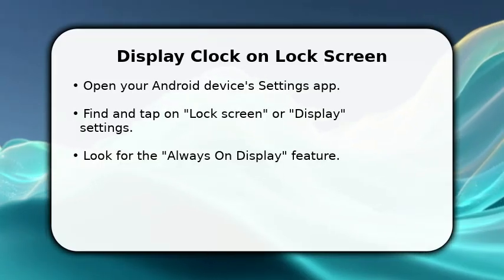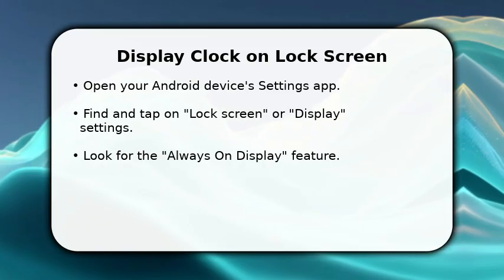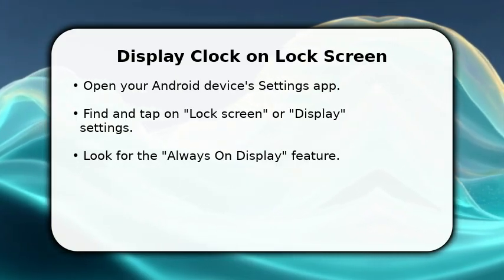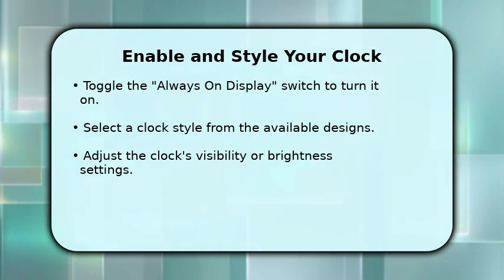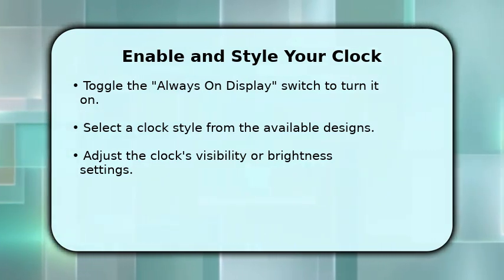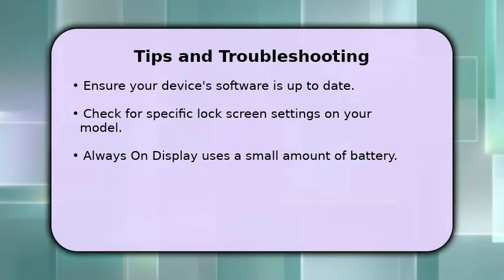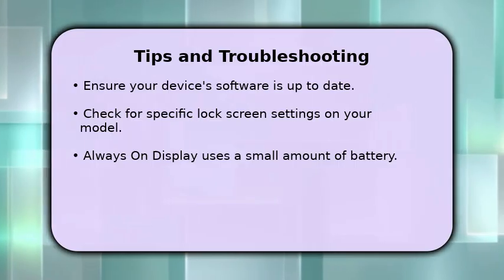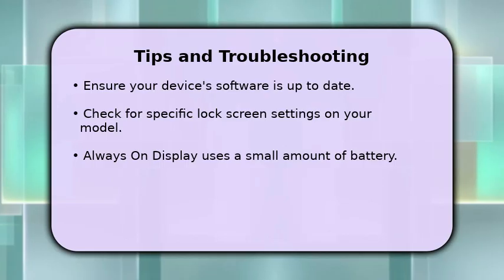How To Display Clock On Lock Screen Android (Updated)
▸ (s) We'll cover the different methods to display the clock on your lock screen, including using third-party apps and built-in settings. Our step-by-step guide will ensure that you can easily follow along and get the desired result. So, if you're looking for a way to display the clock on your Android lock screen, watch this video until the end.